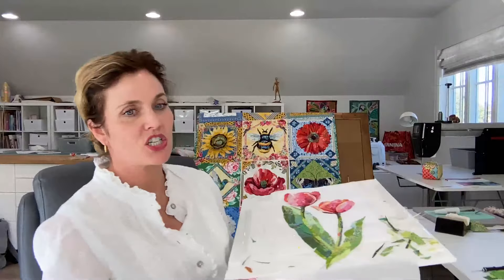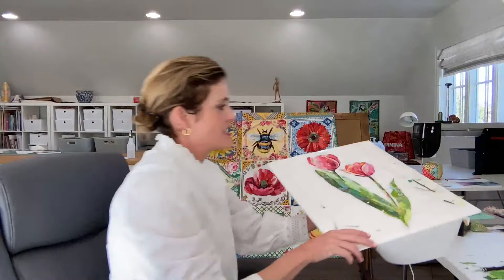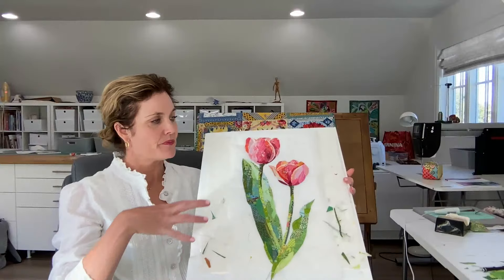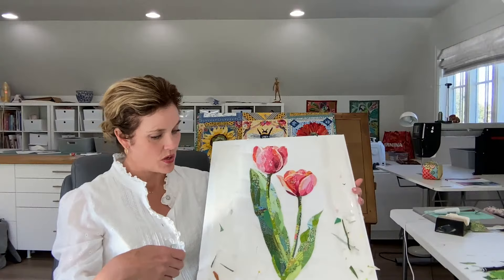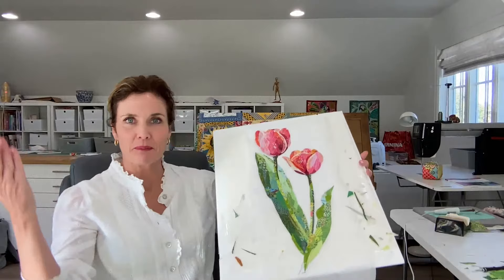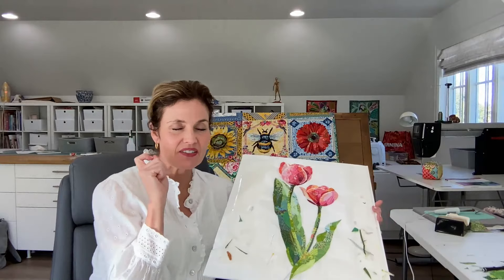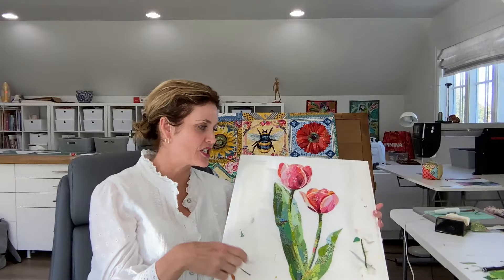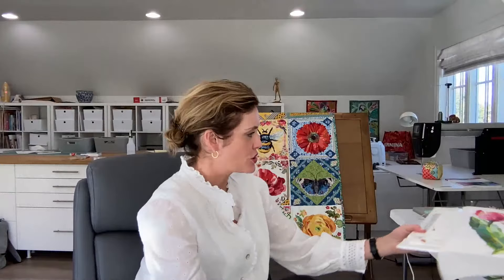Live in the Studio with Emily